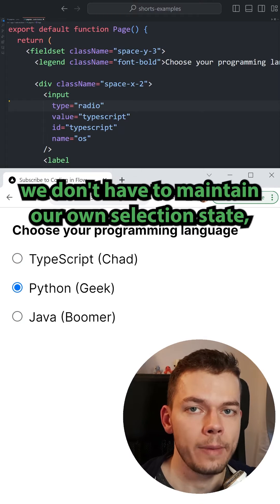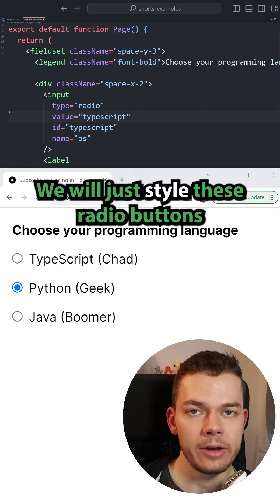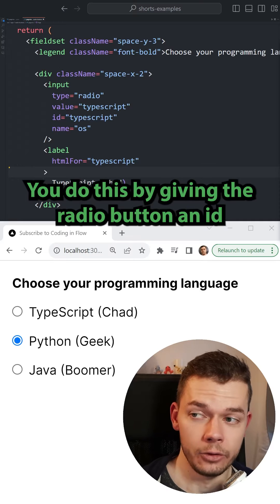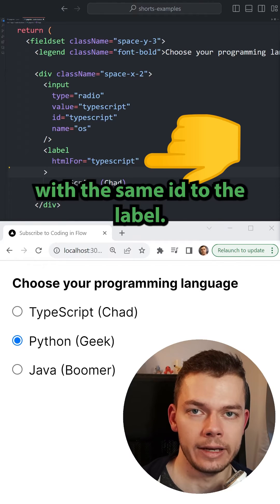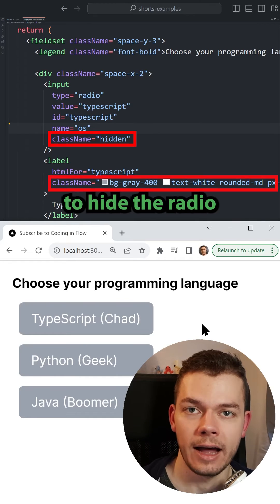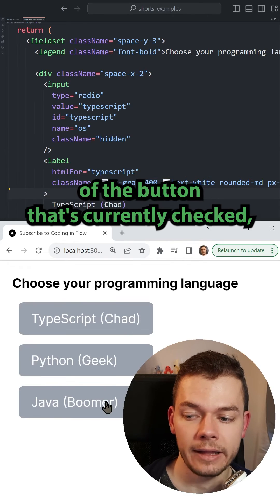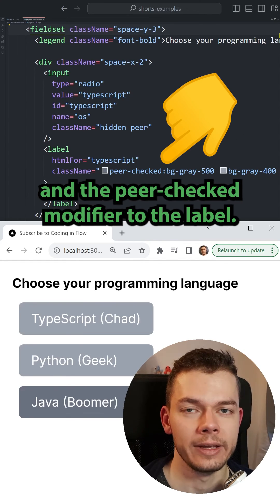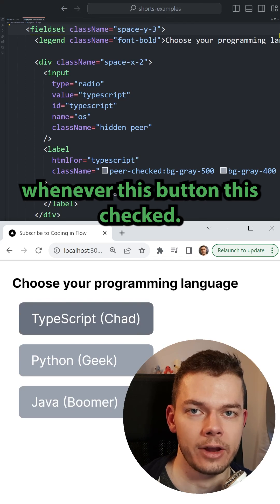Style Radio Buttons Like Normal Buttons (Tailwind CSS) 🔥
How to create a group of buttons where only one button can be selected at a time, using a radio group, radio buttons, and the Tailwind CSS peer class.